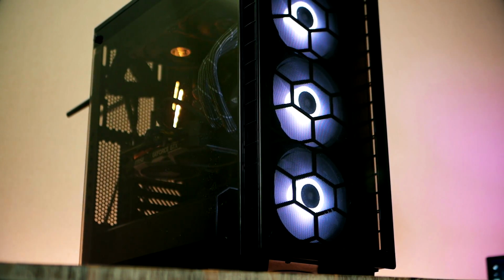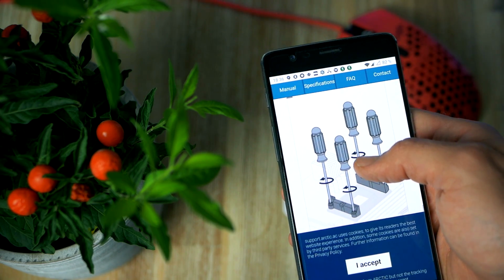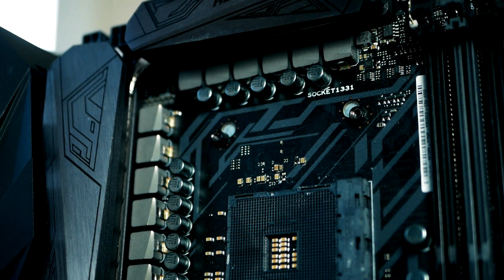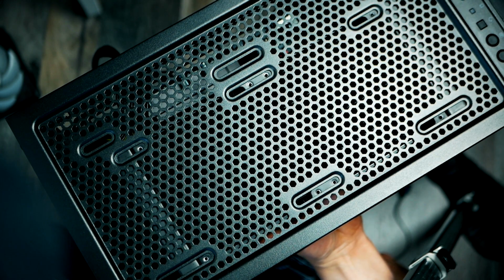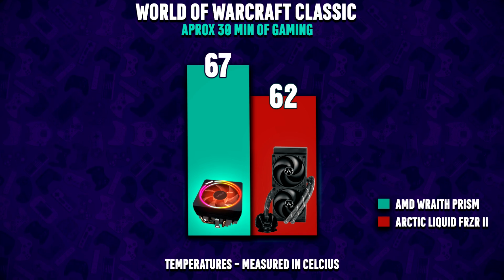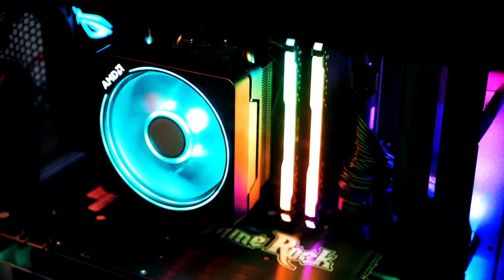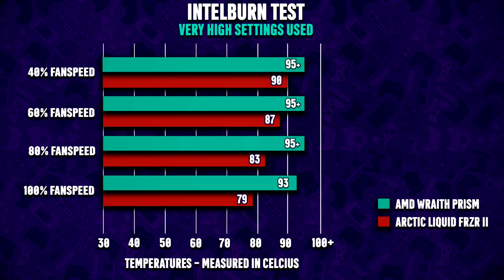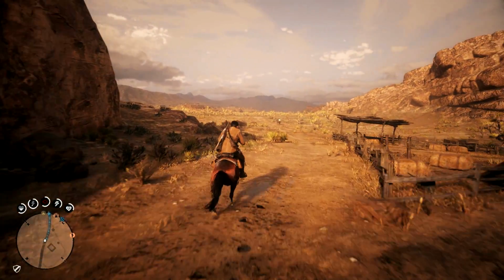The Best Budget AIO CPU Cooler? Arctic Liquid Freezer II 240 Review!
in this video, we take a greater look at Arctics latest AIO CPU Cooler called Arctic Liquid Freezer II 240. Coming in at $65 dollars, makes it one of the cheapest water coolers on the market. In my opinion one of the best budget CPU coolers in 2020.

Thank you to Arctic for sending out the Liquid Freezer, they had no say in this review!